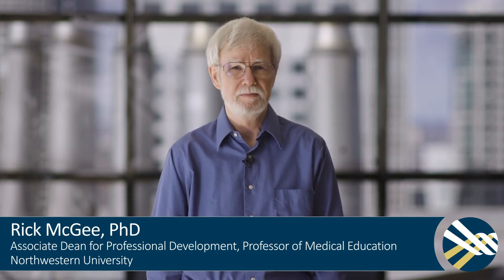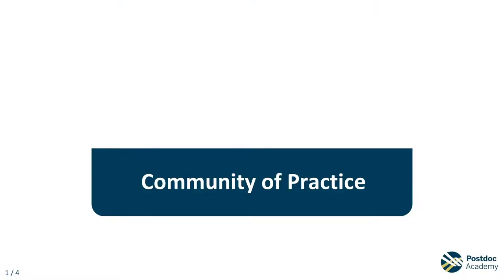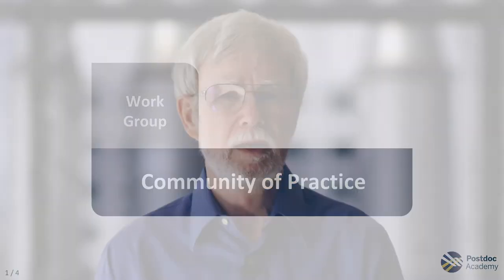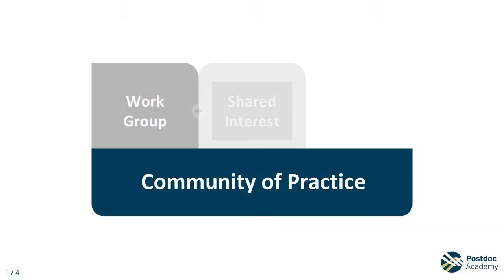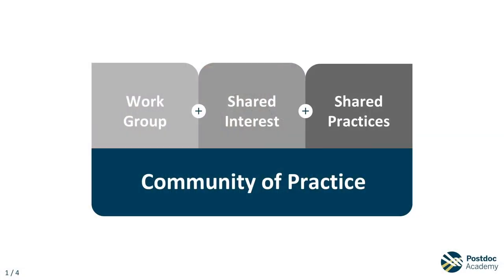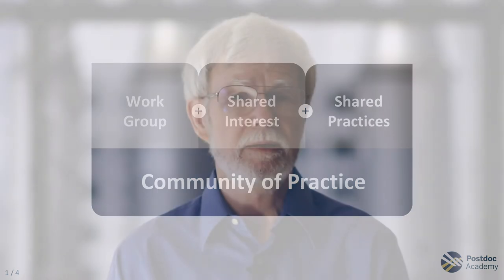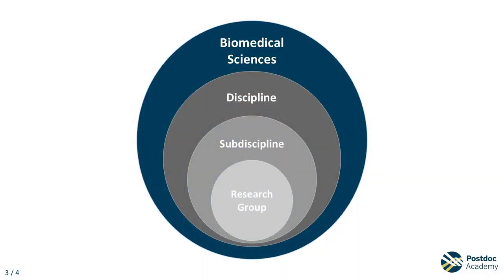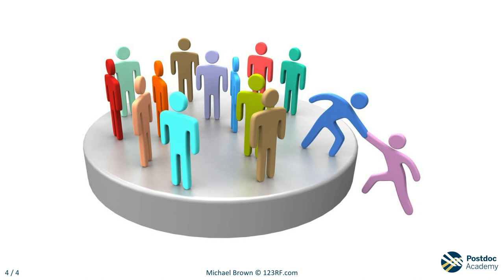Module 1 Video 6: Defining a Community of Practice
Explore the literature on a community of practice and the risks for marginalization. Share strategies to reduce that risk.